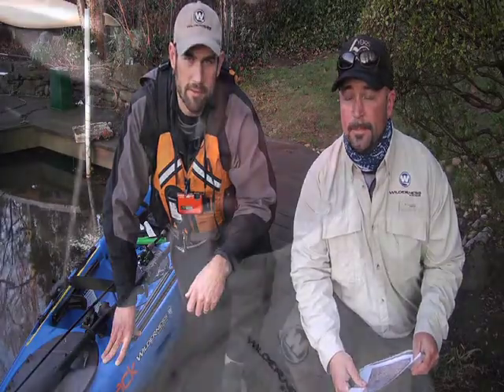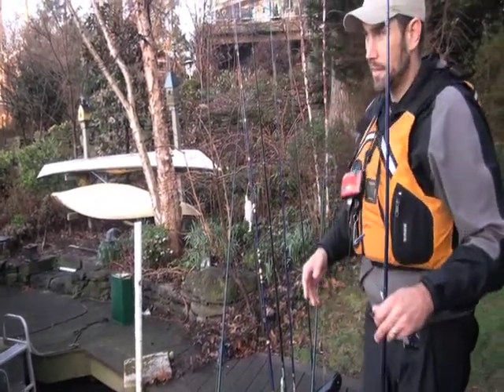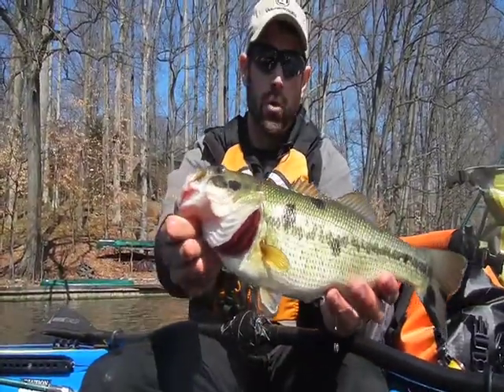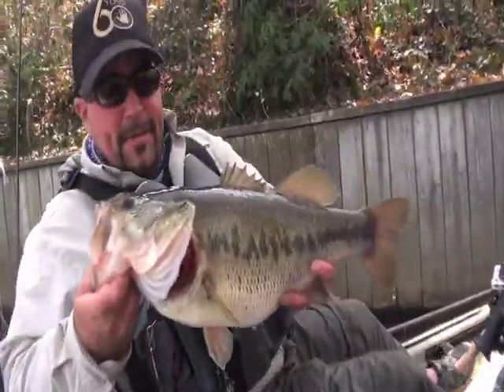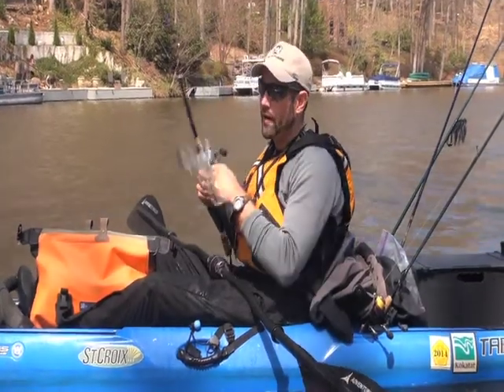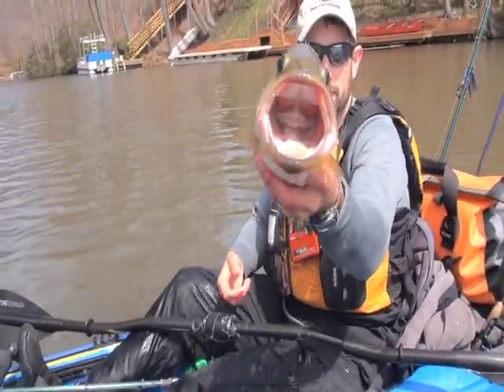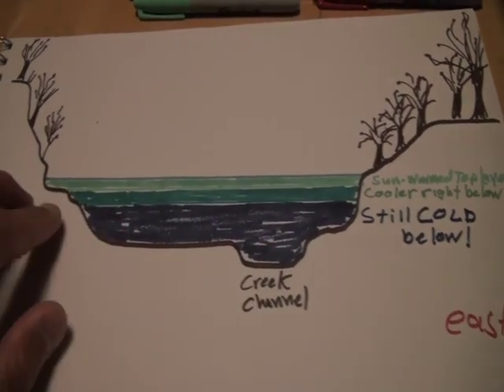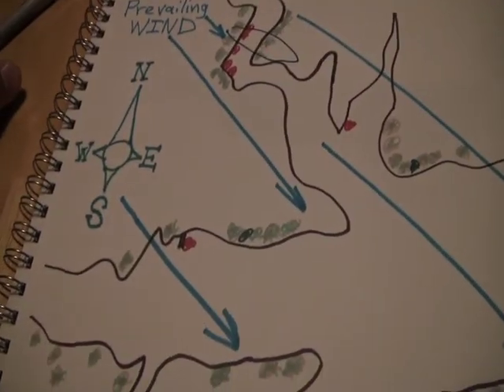Early Spring Reservoir Largemouth Protection from NW Wind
Coves in the northwest corners of a lake are the best place to start in early spring. They afford protection from cold front northwest winds that cool the water while collecting warm front winds out of the south.